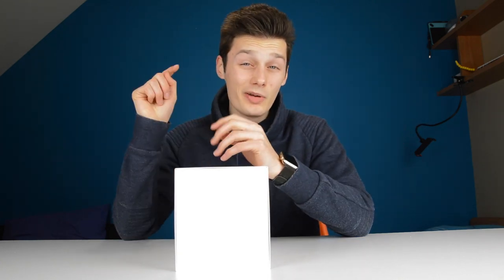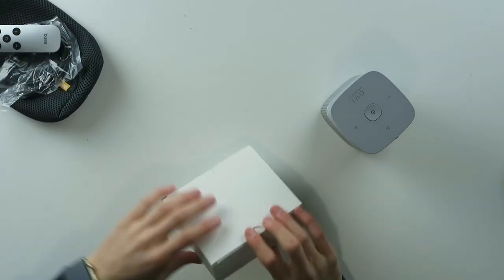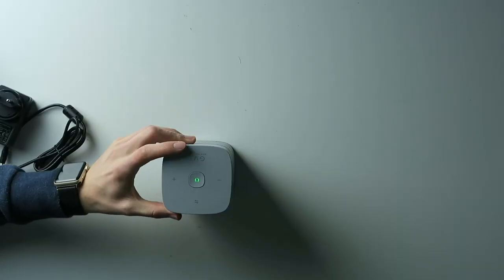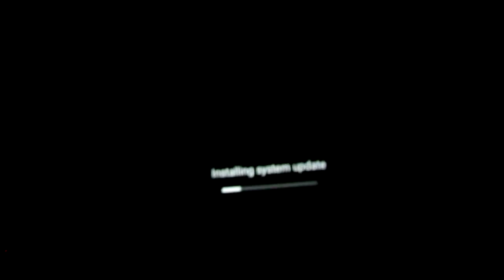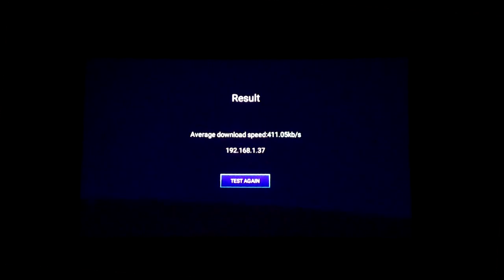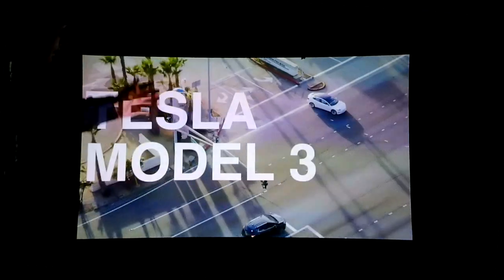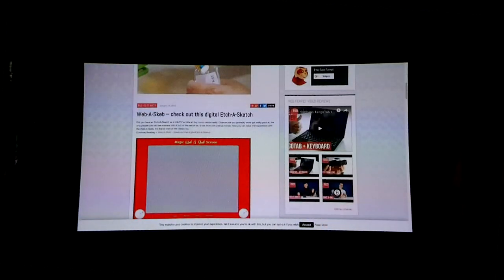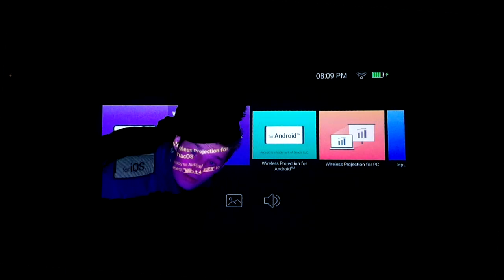BenQ GV1 Portable Projector - First Look!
This is a first look on the new BenQ GV1 portable projector!

BenQ sent over a preproduction sample of the GV1, their new portable projector with Wi-Fi that also acts as a Bluetooth speaker. This is off course a first look and not a full review, so some things might be missing in this article. I'll do a complete review once I'm done testing everything on the projector.

Sound quality

As said, the GV1 can be used as a portable Bluetooth speaker. The sound quality is more than okay. It's not extremely loud, but a very full sound with solid bass and crisp details.

Video quality

The video quality goes up to 480P and max. 100 inch, but is best viewed at 60 inch. Although this is not 4K, I did not really lack a lot of image quality. I didn't notice any drawbacks when watching some YouTube videos and the GV1 projects very clear, crisp and bright images.

Usage

It's Android operated, so very easy in use. The remote that's included in the box not only looks great, it also works great. The projector is very easy to use and everything comes from your phone or PC. You stream content to the projector. The only negative thing is that you can't stream Netflix directly from your phone to the projector, but that's Netflix' fault. You need to do that via Airplay or Mirroring in Chrome. It works though, only via PC or Mac.

Overall the first look on this tiny projector was great. Yes, it's a big bummer that you need a pc to stream Netflix, but who knows, maybe this could be a built in feature in the future. As for now, it's not. The first tests were very promising, the picture quality is really good and the speaker works great too. I can see some cool usages for this: when you're cooking, when working out, when going on a trip... You'll need a white wall though, that's all.